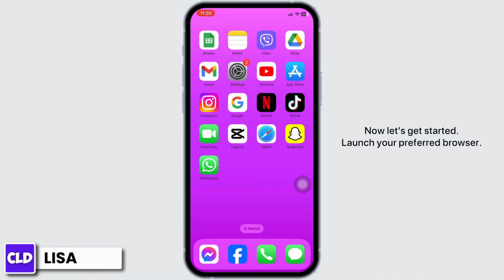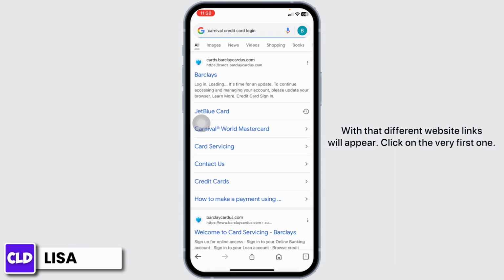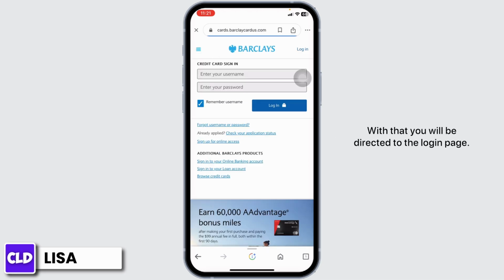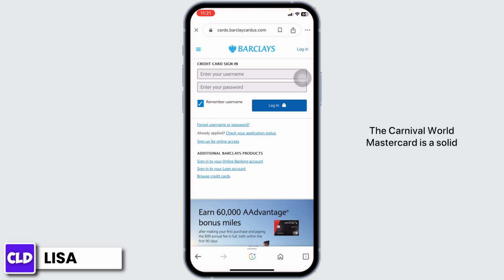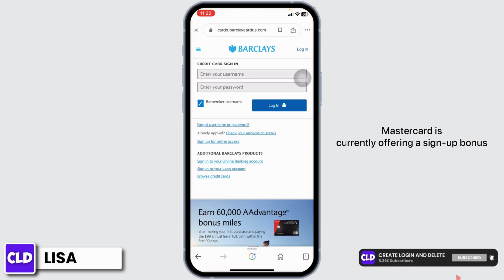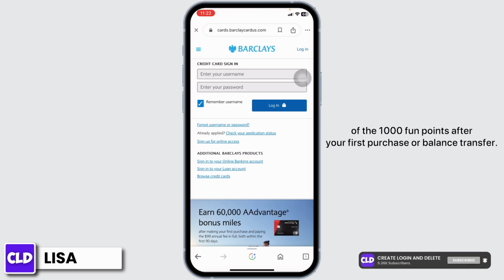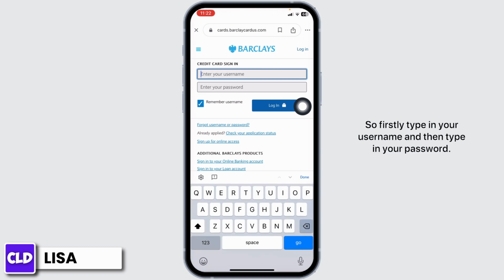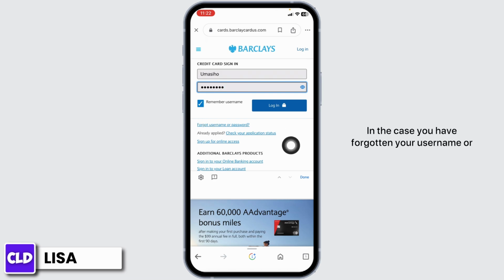How To Login Into Carnival Credit Card 2024 | Carnival World Mastercard Credit Card Login Online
Tutorial On How To Login Into Carnival Credit Card

In this tutorial, we'll cover the following key topics:
- How to easily login into your Carnival Credit Card account online, ensuring a smooth and secure process.
- Accessing your Carnival Credit Card account for payments and management.
- Information about the Carnival Credit Card offered by Barclays Bank.

👋 Welcome to Create Login And Delete! In this video, we'll provide you with a step-by-step guide on how to login to your Carnival Credit Card account in the year 2024. If you're a Carnival World Mastercard Credit Cardholder and need assistance with accessing your account online through Barclays Bank, this tutorial is perfect for you.

🔗 If you have any questions or need further assistance with logging into your Carnival Credit Card account, feel free to leave a comment below, and we'll do our best to assist you. Don't forget to like the video if you found it helpful, and share it with fellow cardholders or Carnival enthusiasts who might also want to login to their accounts in 2024.

📱 Timestamps:

0:00 - Introduction
0:05 - How To Login Into Carnival Credit Card 2024
0:15 - Login into Carnival Credit Card Payment
0:30 - Barclays Carnival Credit Card Overview